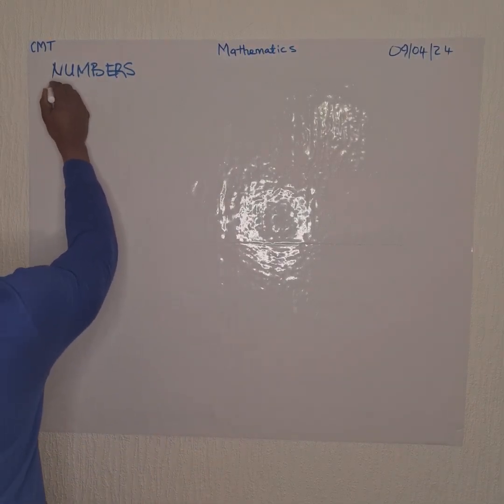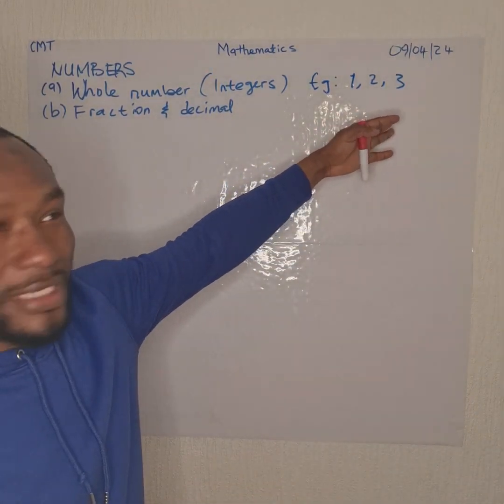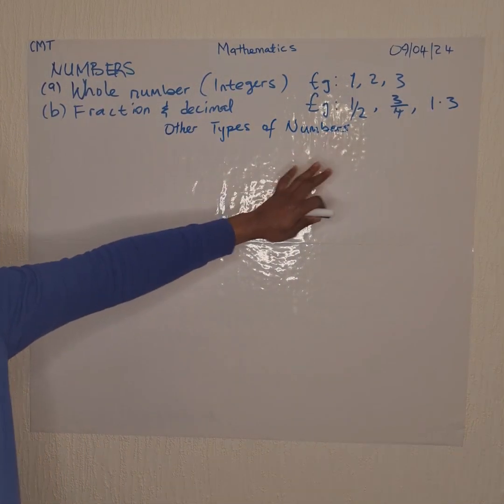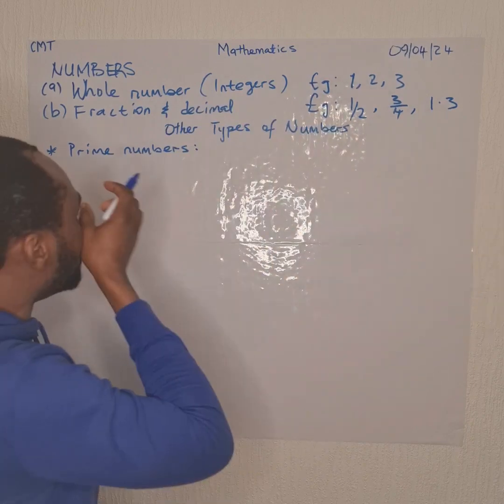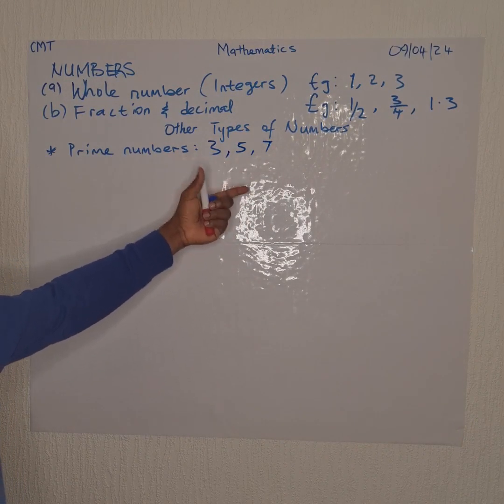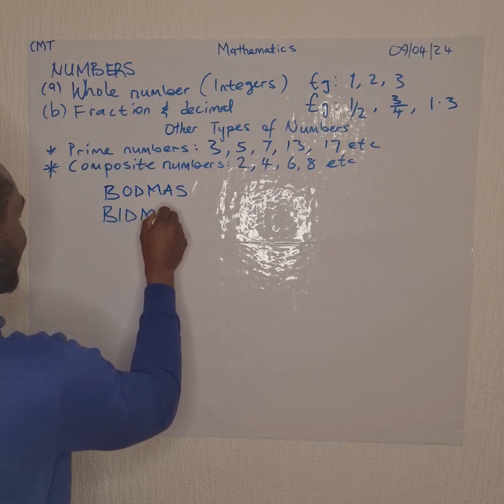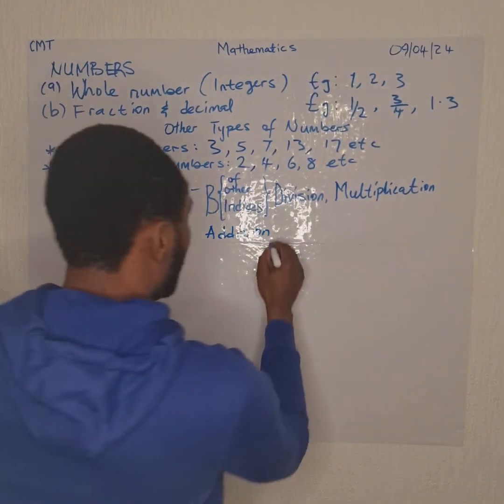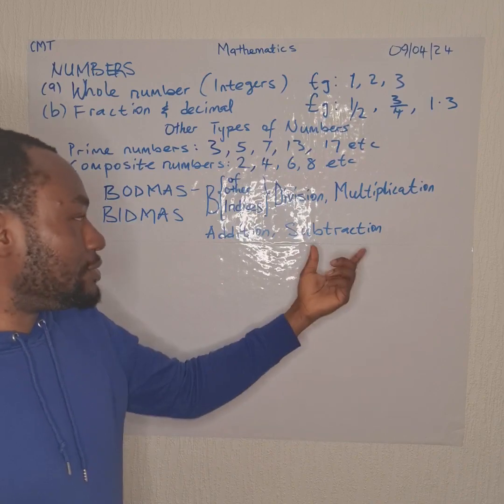GSCE MATHS NUMBERS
GSCE/WASSCE MATHEMATICS LESSON 1: NUMBERS